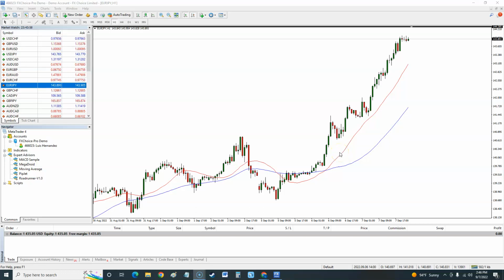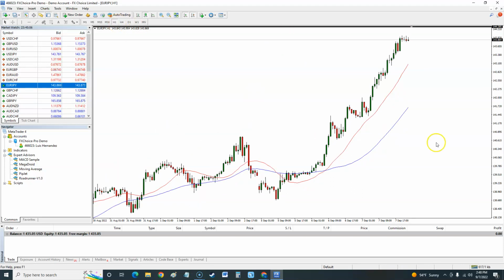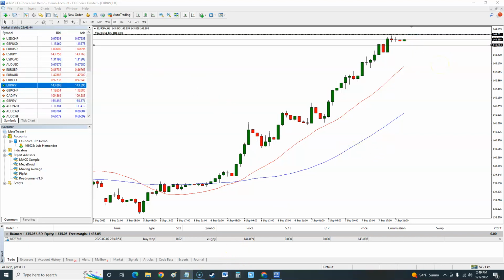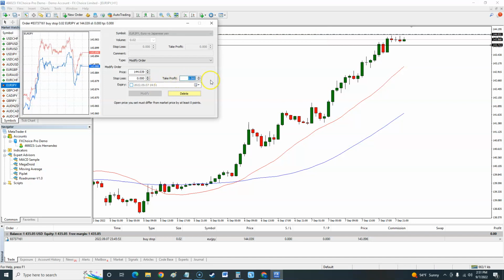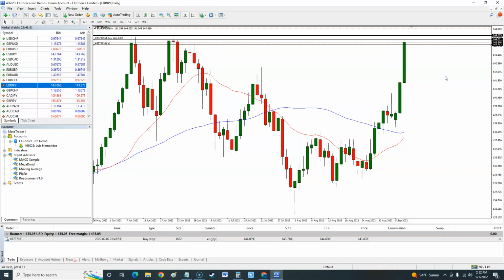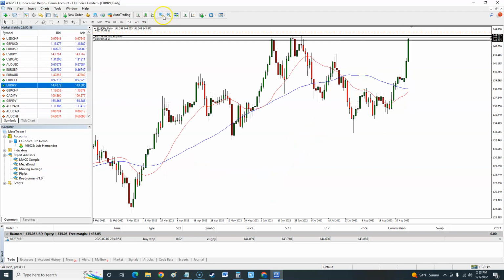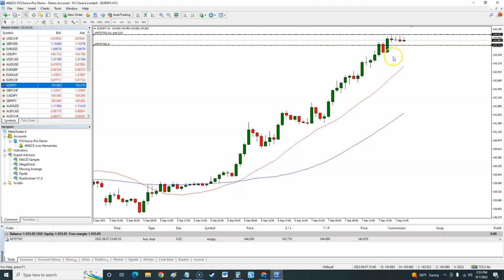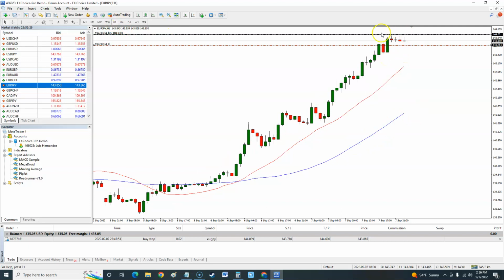FOREX Potential Buy Signal Short Term Breakout EURJPY 9/7/22